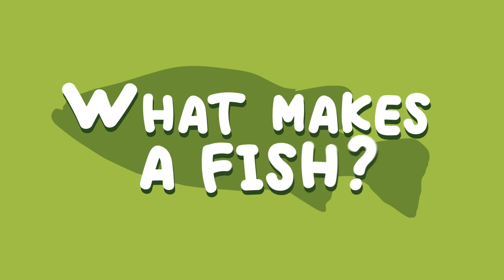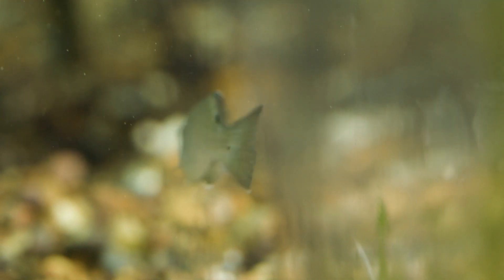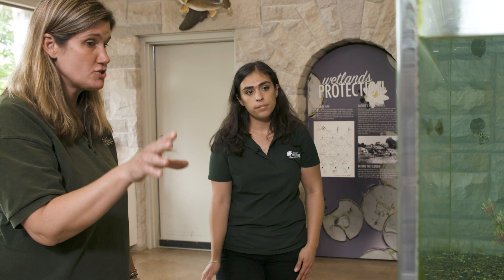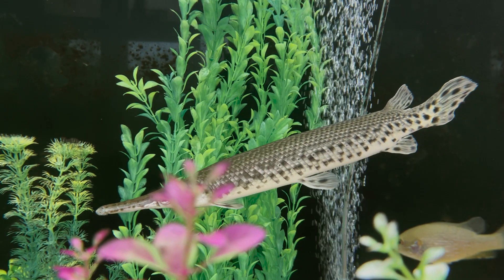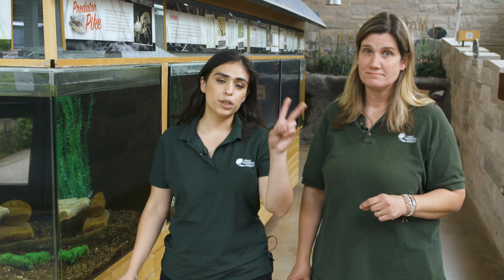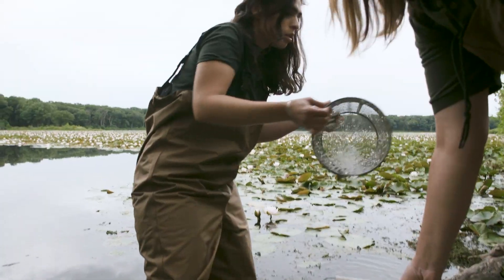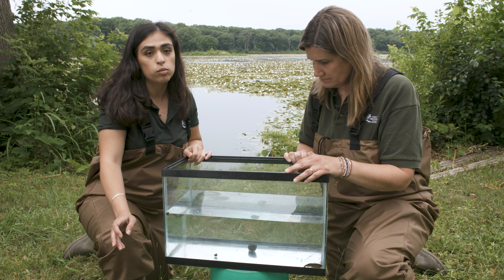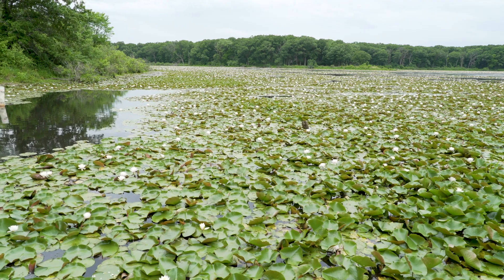Wild and Wonderful: Fish!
The Forest Preserves of Cook County presents Wild and Wonderful: Fish!

What makes a fish? How do they survive in the wild? Join our naturalists as they take a look at fish inside Little Red Schoolhouse Nature Center and out at Longjohn Slough.

This video is part of Project Rainbow